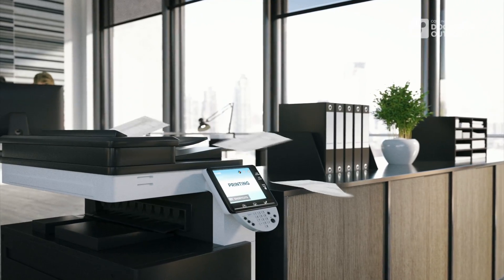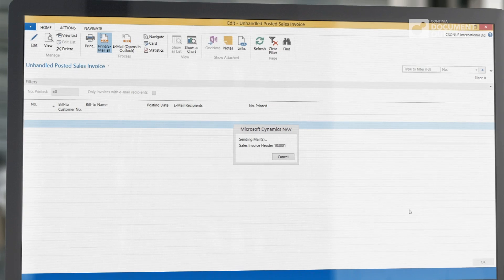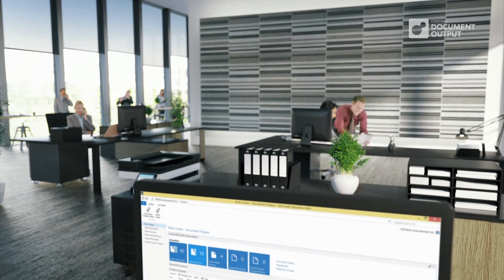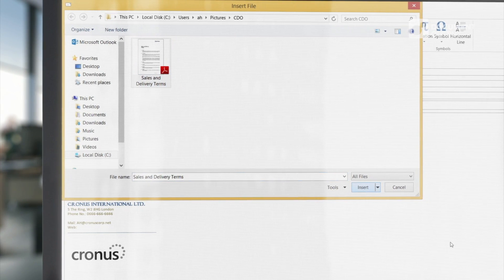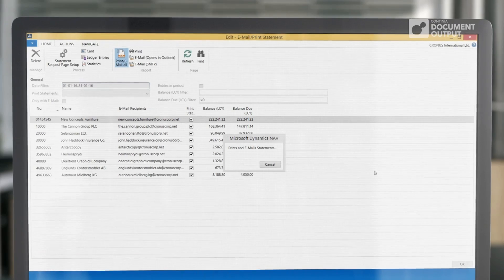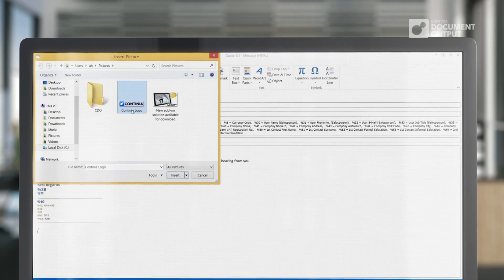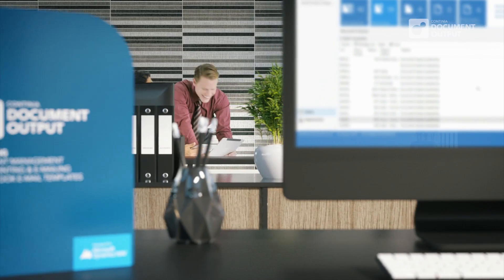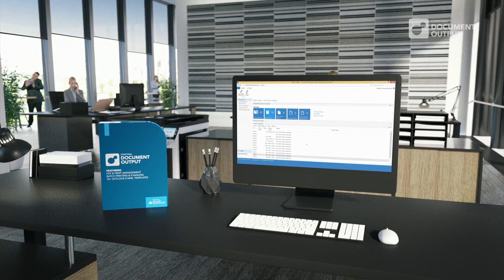Continia Document Output for Dynamics NAV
SAVE ON TIME AND POSTAGE!

Don't waste time on sending reports manually from Microsoft Dynamics NAV to your customers and other external relations. Continia Document Output automates this process, while also making it possible to design emails with exactly the information and design you want!

Quotes, Order Confirmations, Sales Invoices, Reminders, Financial Charge Memos, Account Statements, and much more can be sent in PDF format and attached to emails — in just a few clicks or fully automatically!

And if the low license fee isn’t enough — Continia Document Output is also easy and fast to set up. Save on time and postage — contact your NAV partner today!